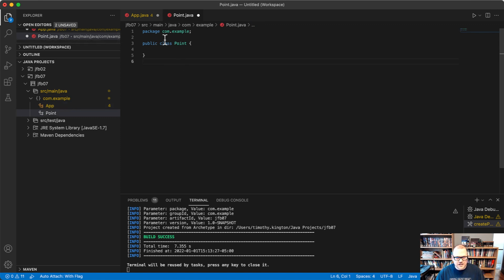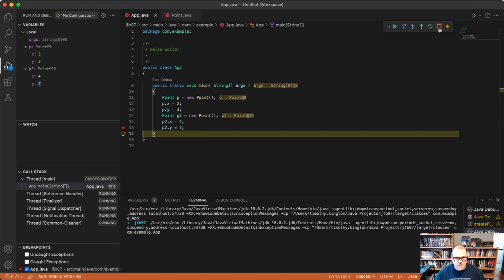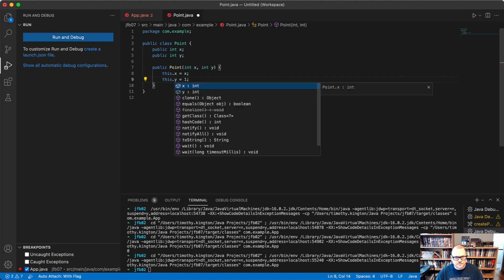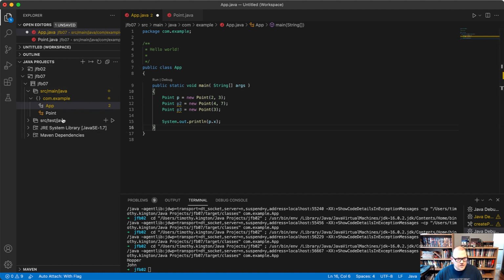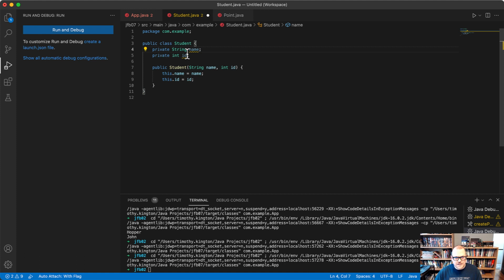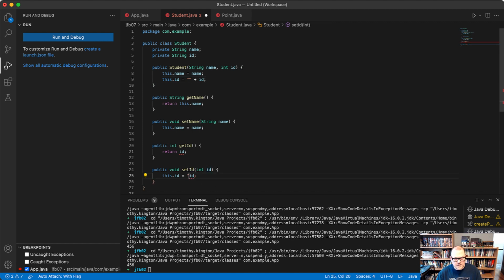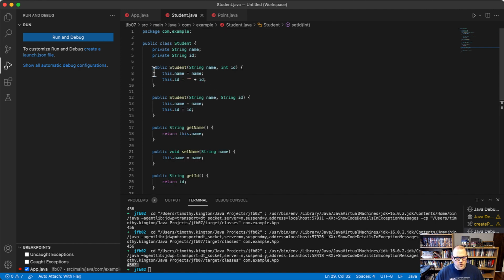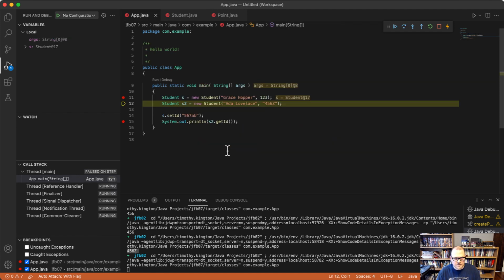Java For Beginners 07 - Classes Part 1